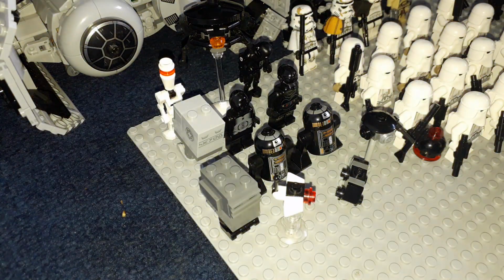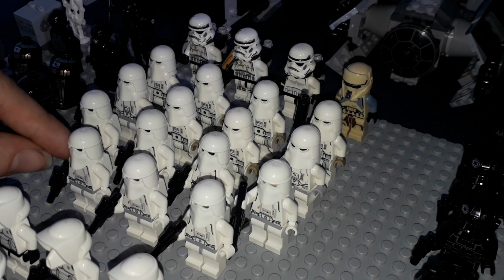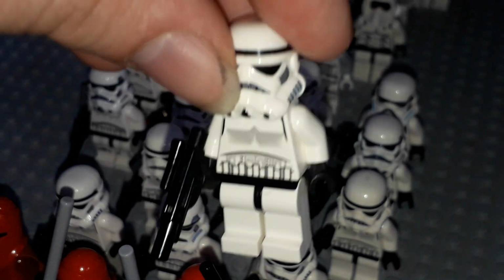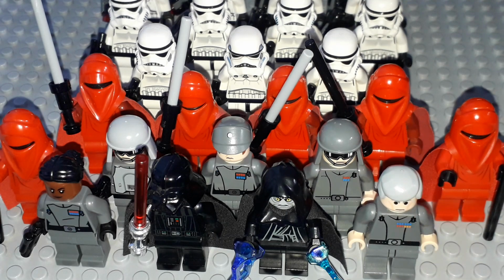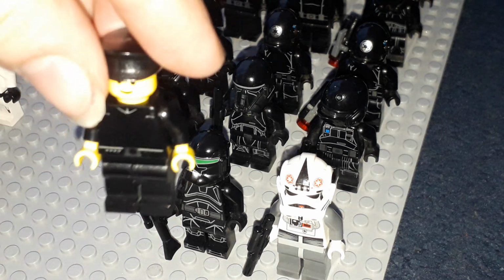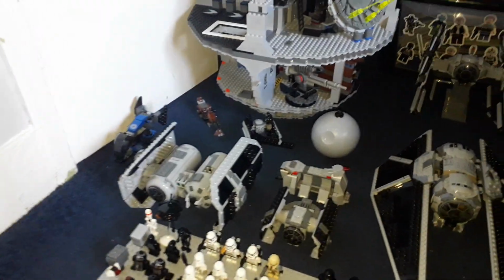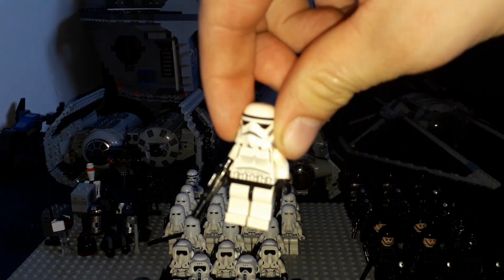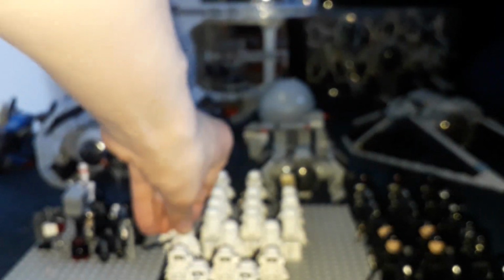IMPERIAL ARMY 2023 EDITION